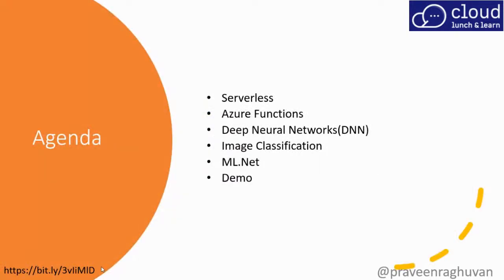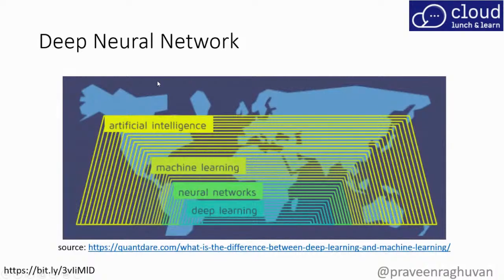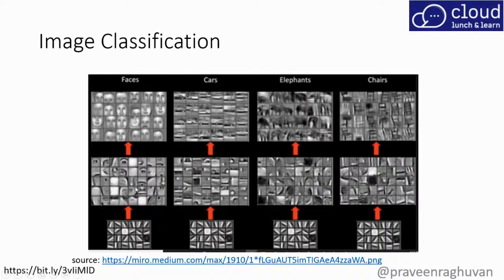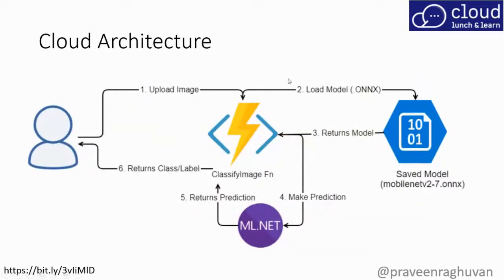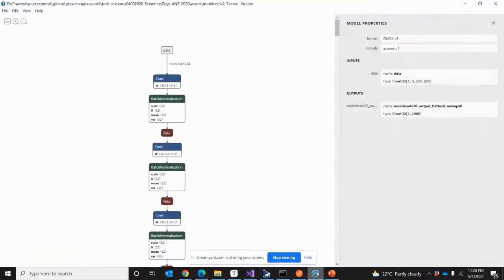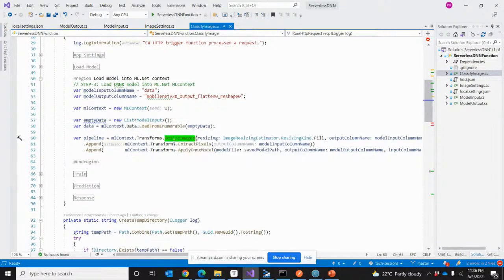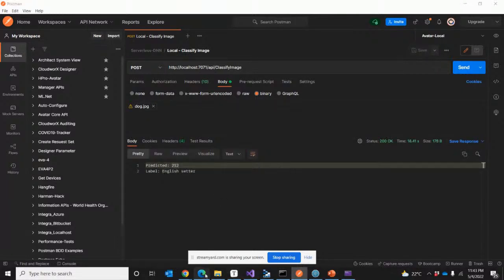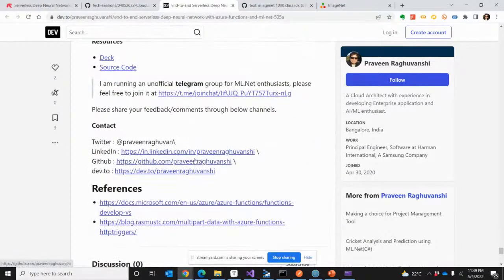Serverless Deep Neural Network(DNN) with Azure Functions and ML.Net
How does a machine classify different species of animals just by looking at an image? In this session, I will cover an introduction to Computer Vision, Deep Neural Networks and show how to build a serverless image classification application using Microsoft Azure Functions and ML.Net framework. The implementation will be in C# language.